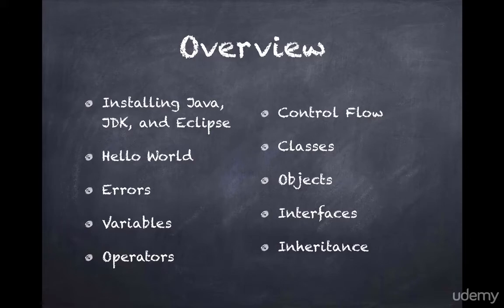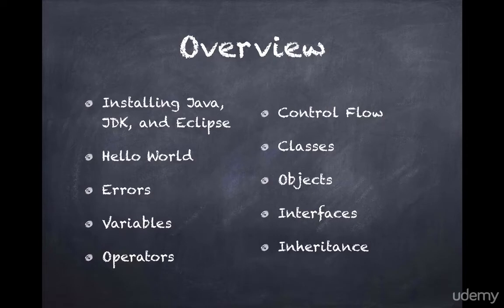The Comprehensive Android Development Course : Java Overview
The Comprehensive Android Development Course
Learn Java and Android programming from scratch by following a project-based approach. Build phone and smart watch apps